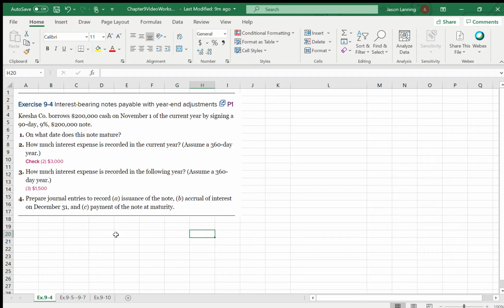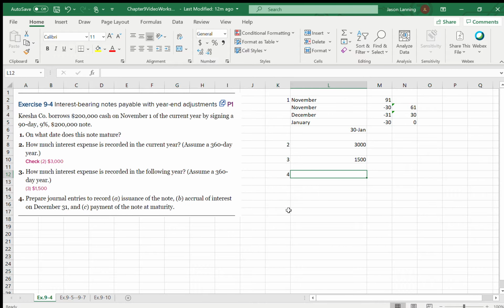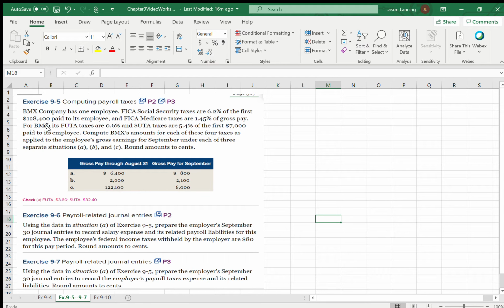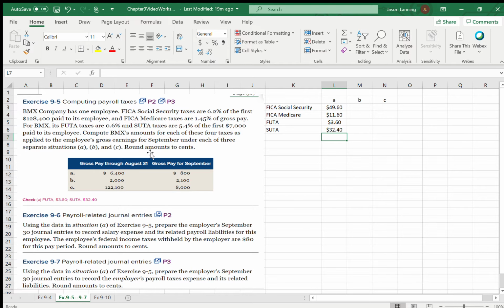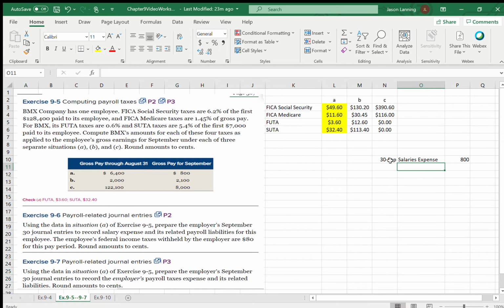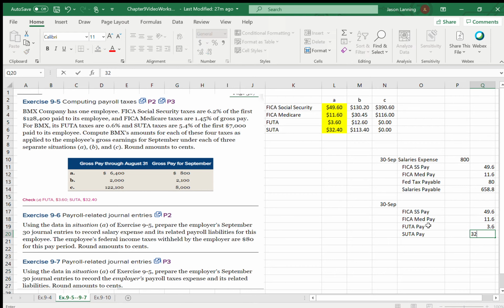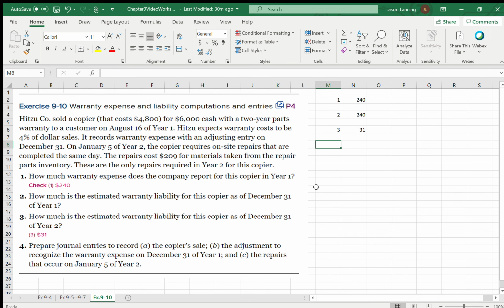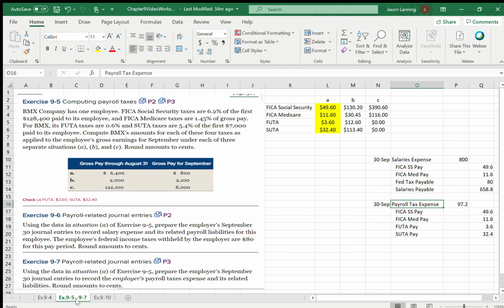ACCT1010 9.1-Accounting for Current Liabilities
Notes, Payroll, and Warranties